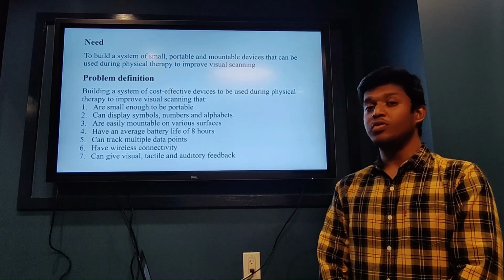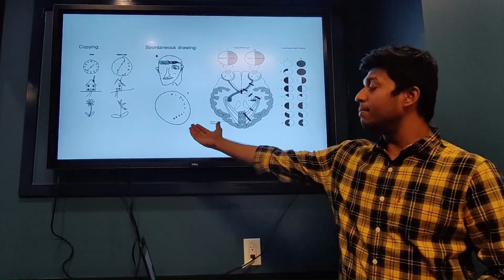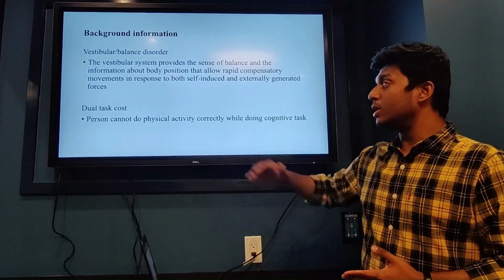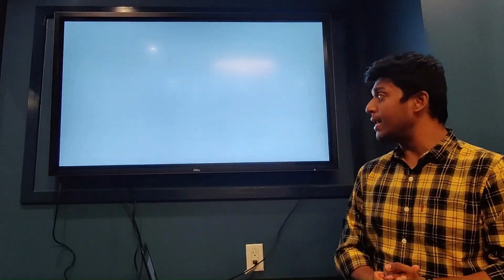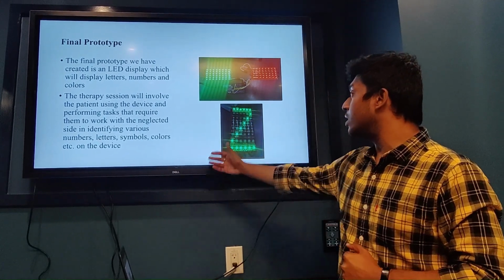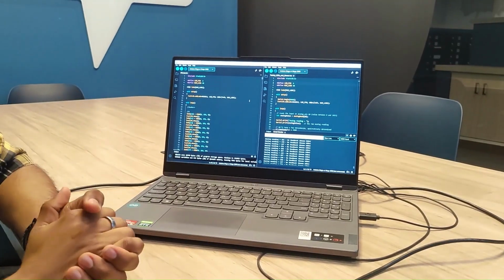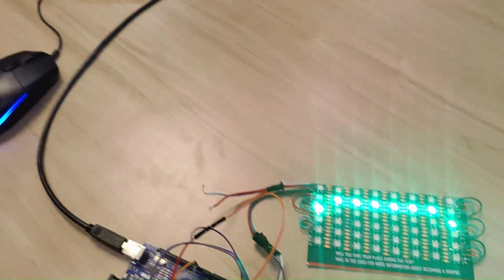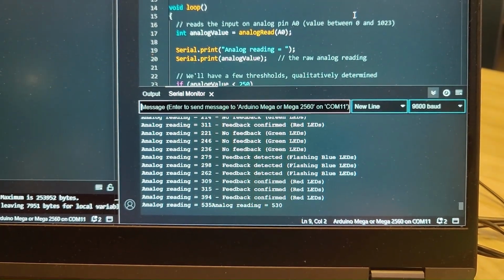Therapeutic Device for Therapy (LU3DO) - Presentation & Demo